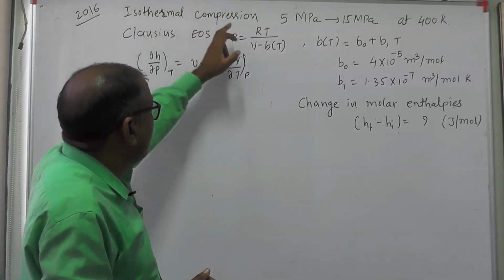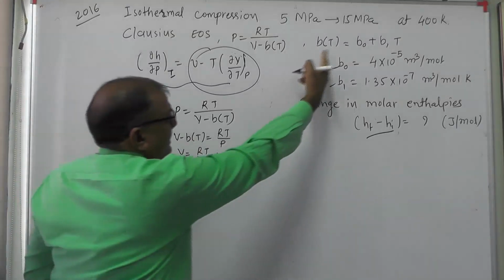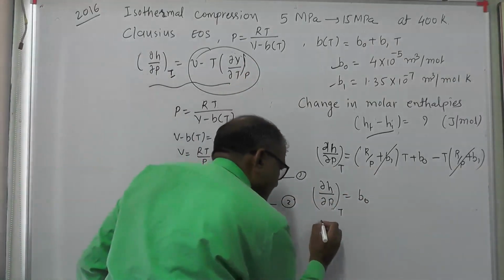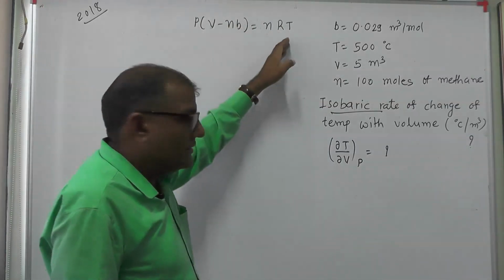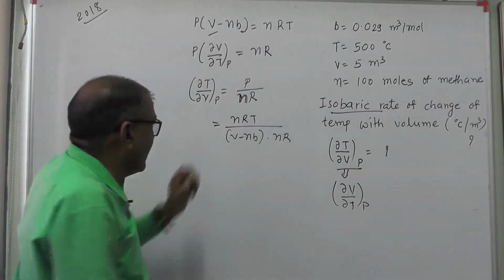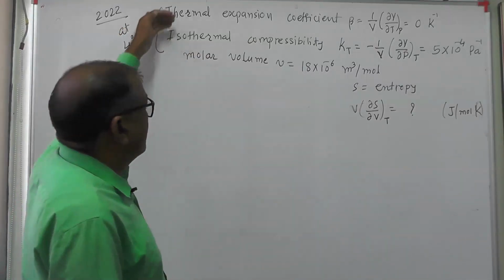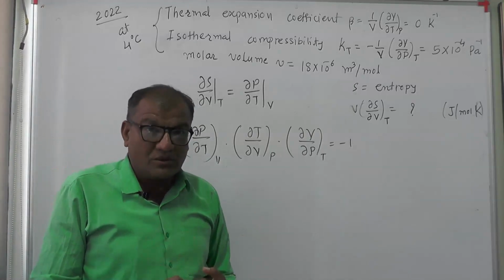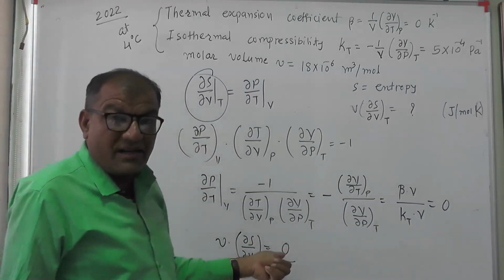Previous years (2016,2018,2022) GATE Solutions: Bird's eye view on MAXWELL Relation and EOS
This video describes the solution of previous year GATE examination 2016,2018 and 2022. Three problems have been considered from the topics of Maxwell Relations and Equation of State. It would be also helpful in preparing University examination. The solution is made in easy way. It includes the use of cyclic product and reciprocal relations. Isothermal compression is the process in one of the problems. Isothermal compressibility and thermal expansion coefficients are used to evaluate the effect of volume on entropy.  Equation of state used here is clausius equation of state.

Chemical Engineering Thermodynamics, Maxwell Relations, Cubic Equation of State, Problem Solution